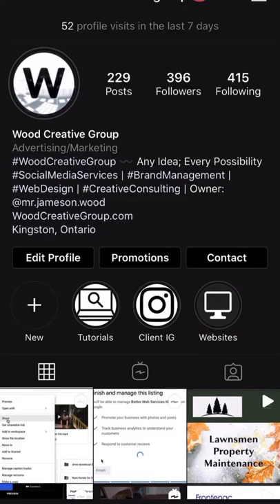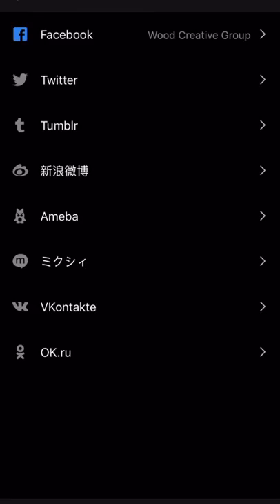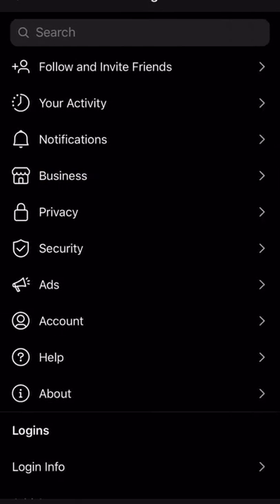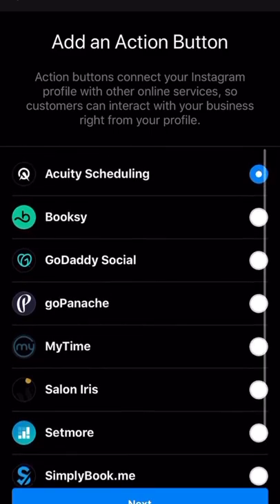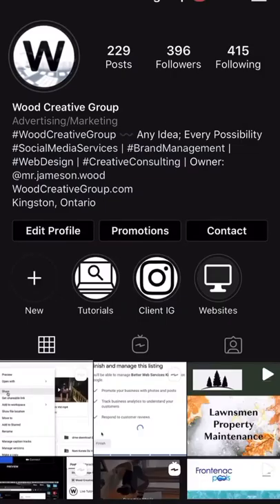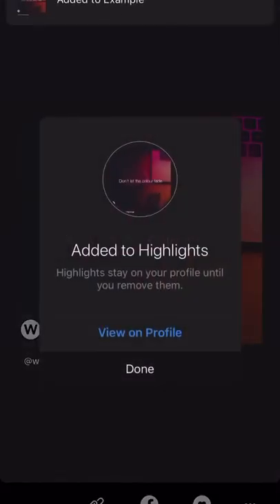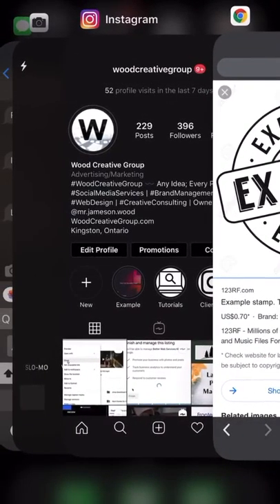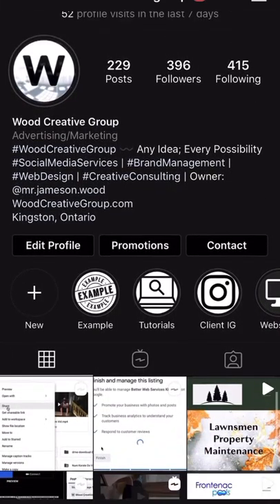Tutorial: Instagram Business Profile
Does your Brand and/or Business have the right Instagram? 📲 Check out this tutorial on keeping your BusinessProfile fresh with info & inviting StoryHighlight icons!